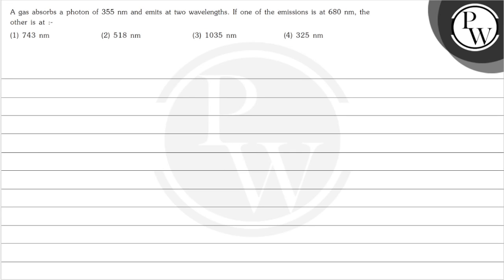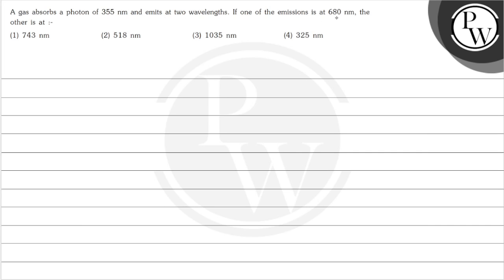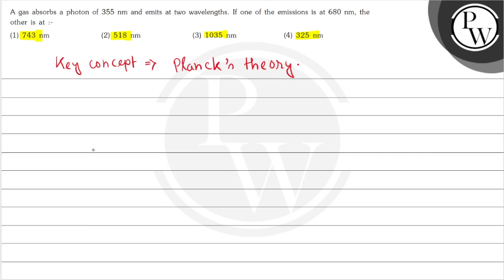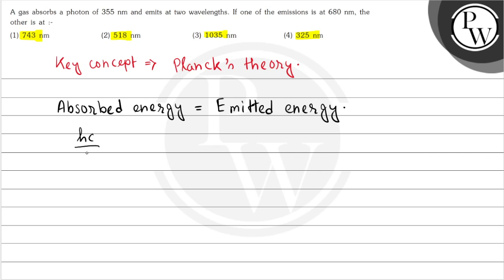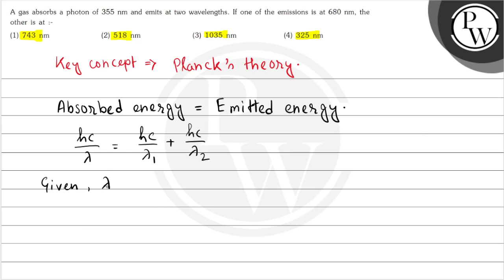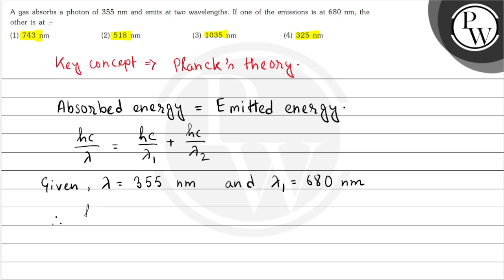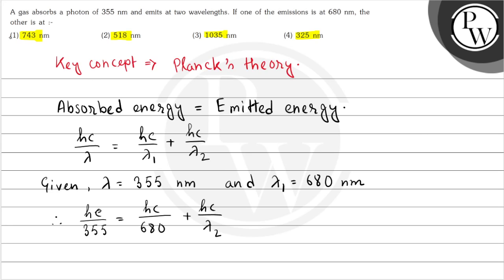A gas absorbs a photon of \( 355 \mathrm{~nm} \) and emits at two w...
A gas absorbs a photon of \( 355 \mathrm{~nm} \) and emits at two wavelengths. If one of the emissions is at \( 680 \mathrm{~nm} \), the other is at :-
(1) \( 743 \mathrm{~nm} \)
(2) \( 518 \mathrm{~nm} \)
(3) \( 1035 \mathrm{~nm} \)
(4) \( 325 \mathrm{~nm} \)
W.